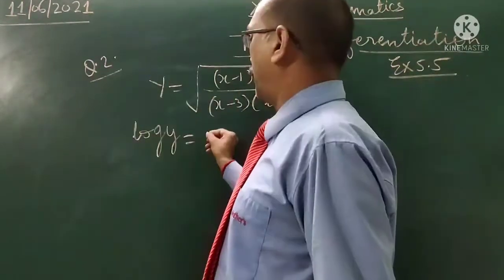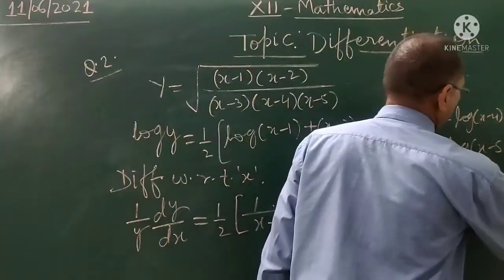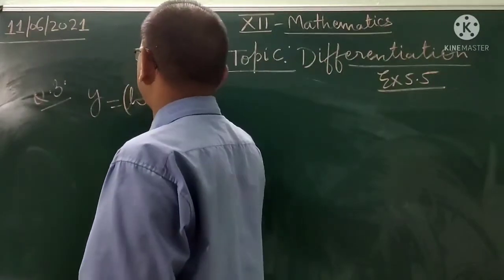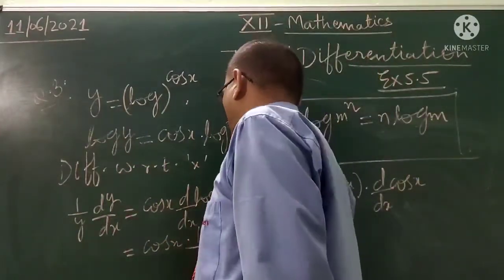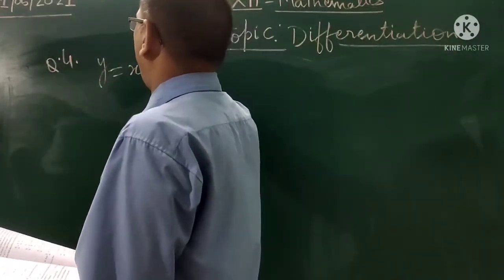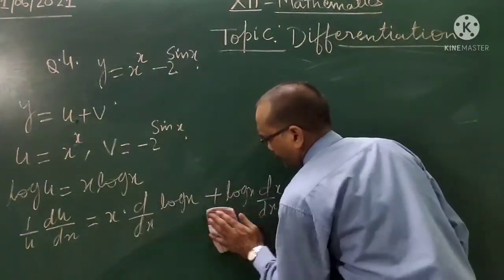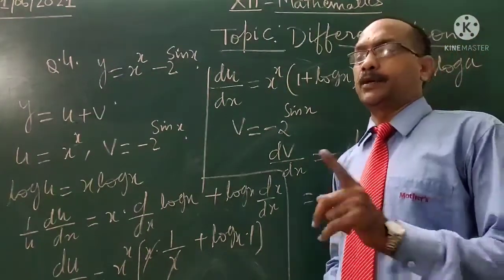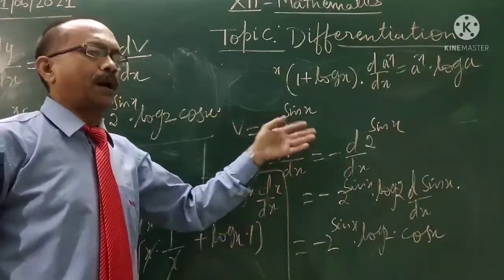XII MATHEMATICS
Topic: Lograthimic differentiation Ex. 5.5